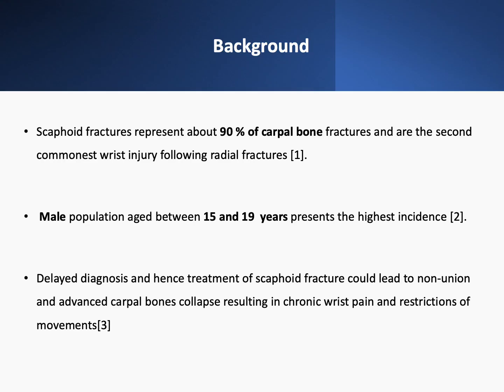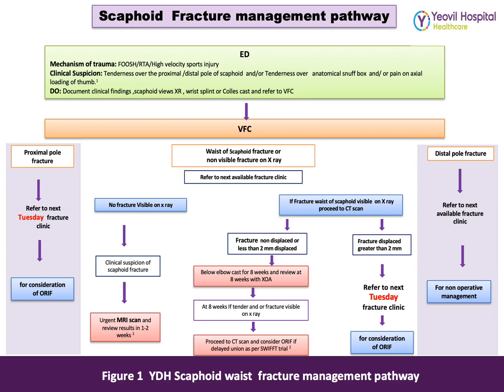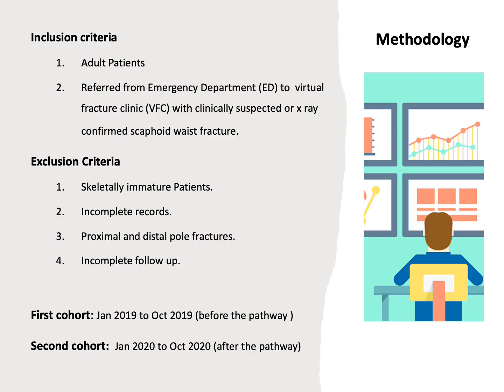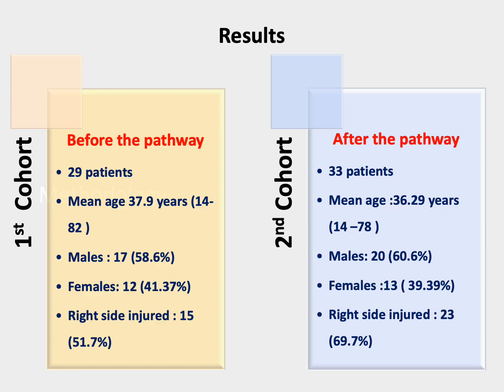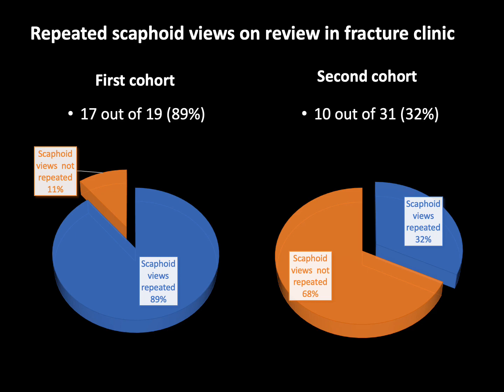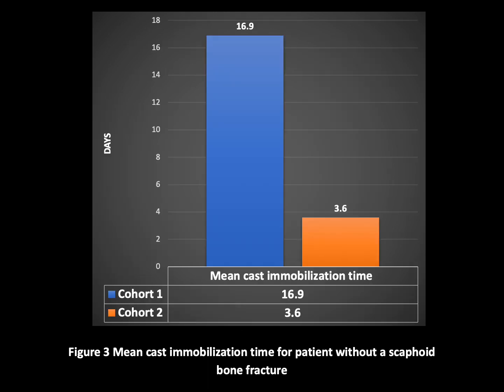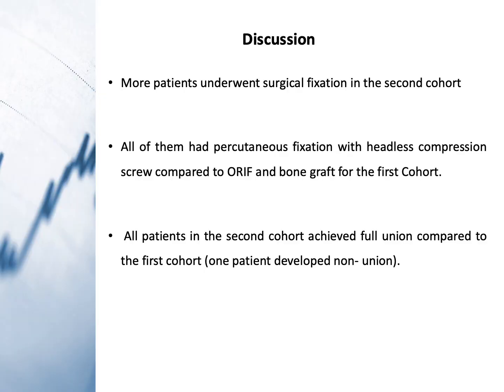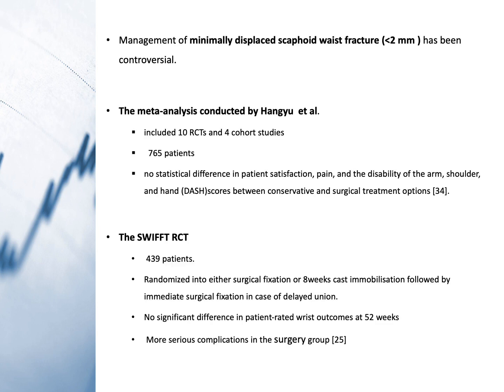How to Manage Scaphoid Waist Fractures? Introduction of Pragmatic Pathway and Literature Review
S Hermena, I Bella, R Khan, T El-Bouni, J McFarlane

HOW TO MANAGE SCAPHOID WAIST FRACTURES? INTRODUCTION OF PRAGMATIC PATHWAY AND LITERATURE REVIEW OF THE RECENT EVIDENCE
Shady Hermena

Institution
Yeovil District Hospital

Abstract
Background
This study aimed to introduce a practical scaphoid waist fracture management pathway (SWFMP) and measure its efficacy in clinical practice.

Method
The SWFMP was introduced in January 2020. MRI scan was the standard diagnostic modality for suspected scaphoid fractures. The visible waist fracture group had a CT scan to measure displacement. Scaphoid waist fractures displaced less than 2 mm treated with 8 weeks below cast with repeating CT scan if the delayed union was suspected. Waist fractures displaced more than 2mm managed with surgical fixation. Patients referred from the emergency department (ED) to the Virtual Fracture Clinic (VFC) with acute scaphoid injury pre-SWFMP from January 2019 to (n=29), were compared to the post-SWFMP cohort managed from January 2020 to October 2020 (n=33).

Results
Mean age was 37.9 and 36.29 years and in the pre-SWFMP and post-SWFMP cohorts respectively. repeated x rays reduced from 17 (58.6%)  to 10 (30.3%) after the introduction of the SWFMP. Average wrist cast immobilization for patients without scaphoid fractures dropped from 16.9 days to  3.6 days after the SWFMP. In the pre-SWFMP cohort,  24 patients had no fracture, 4 achieved full healing and 1 developed non-union. In the post-SWFMP cohort, 29 patients had no fracture, 1 achieved full union and delayed union was detected in 3 patients at 8 weeks who went on to unite after percutaneous fixation.

Conclusion
The use of VFC and the SWFMP has improved the clinical practice by reducing unnecessary imaging, unnecessary cast immobilization, and by using a  timely fracture fixation intervention.